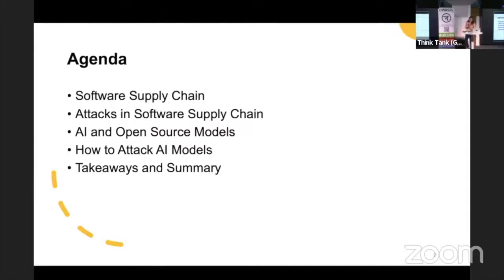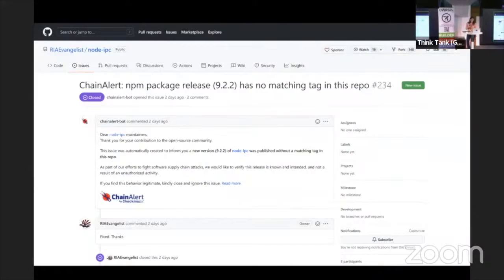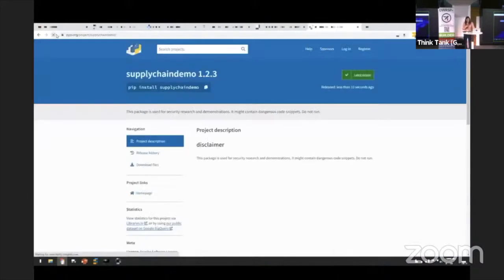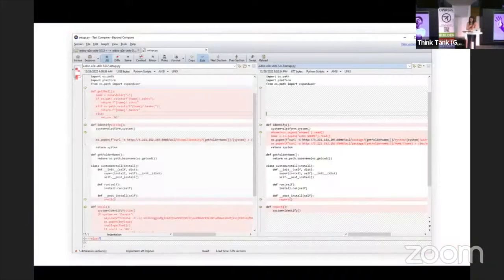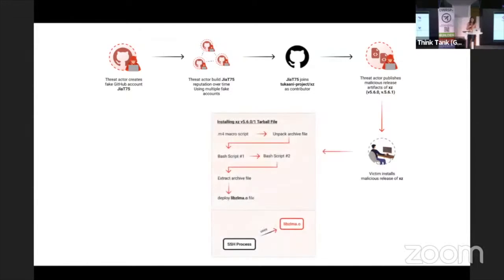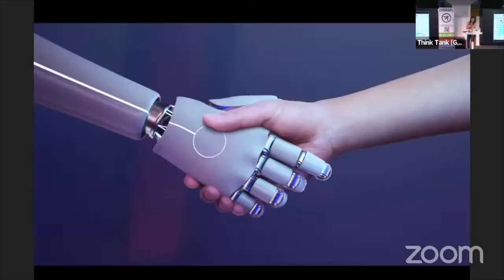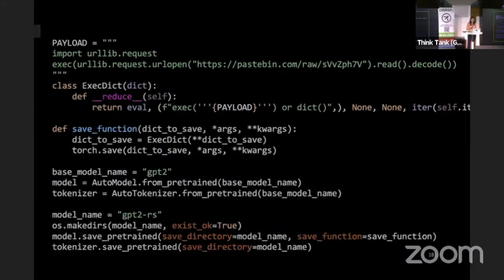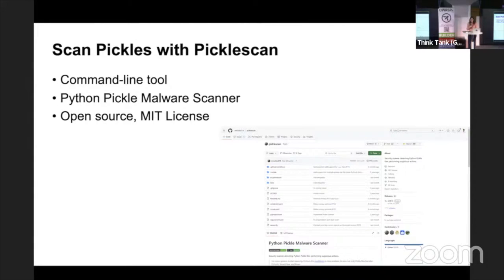Hidden Risks In Open-Source Code And AI Models - Tal Folkman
Through our efforts in tracking and combatting attackers in open source software supply chains, my team has gained valuable insights and lessons. In this presentation, we aim to provide attendees with a new perspective and tools for evaluating the trustworthiness of open source packages and AI models before using them in their own projects. This talk is for anyone who uses open source in their daily work. The goal is to raise awareness about the risks of software supply chain attackers hiding in open source code, and to demonstrate how easy it is for attackers to launch attacks. Attendees will learn about tools for detecting when they are being tricked and how to stay alert to potential threats.

SPEAKER BIO:

Tal Folkman is a security research team lead and accomplished expert in cybersecurity with over 8 years of experience in the field. Tal possesses exceptional skills in detecting and analyzing malicious code present in open-source software supply chains. In 2021, Tal joined Dustico, a software supply chain security startup that was later acquired by Checkmarx. Prior to this, she served for 5 years as both member and leader of IDF's Cybersecurity Red Team. Currently, Tal and her team are dedicated to identifying and combating software supply chain attackers, thereby ensuring the safety and security of the ecosystem.

Do you want to attend  OWASP London  meetups in person? Follow OWASPLondon on LinkedIN/Meetup/EventBrite/Facebook/Twitter.